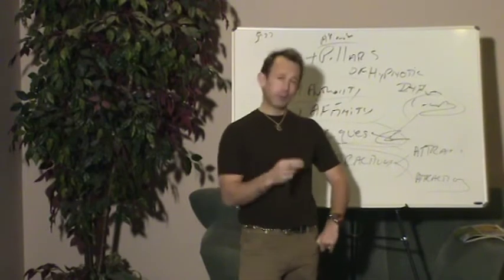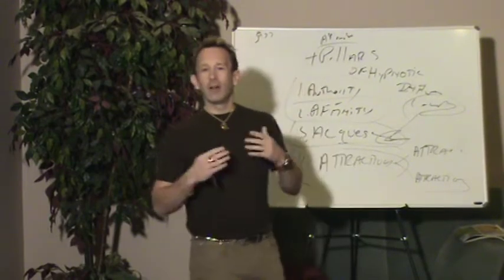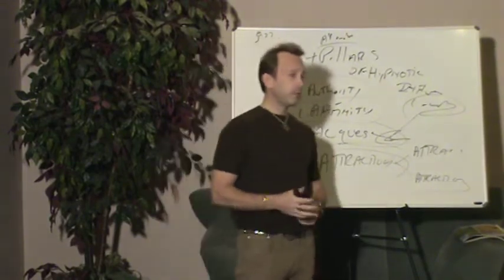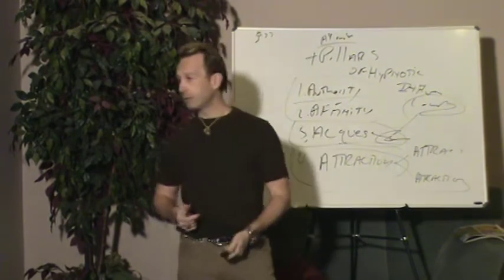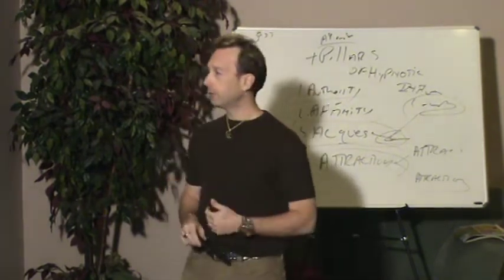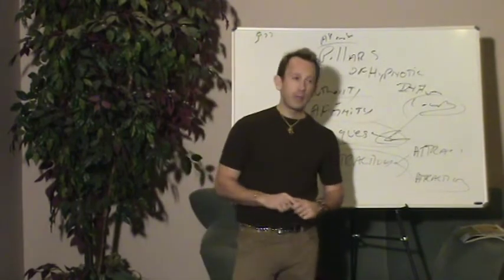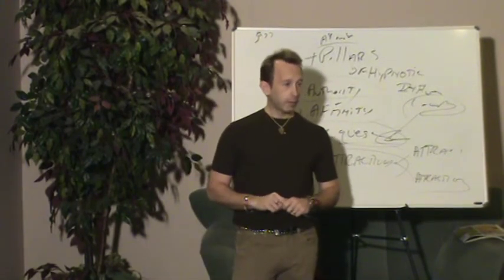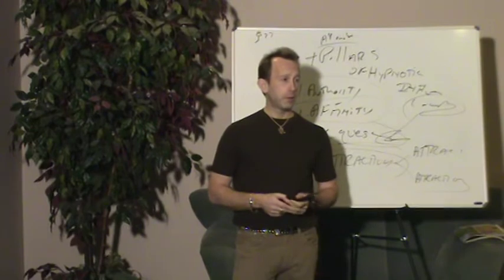San Diego Covert Hypnosis Training - Rapport Secrets For Hypnotic Influence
David Van Arrick, A leading authority in Covert Hypnosis Reveals the Single Biggest Misconconception most people have about rapport. Understanding this one basic concept can completely transform and turbo charge your ability to influence people without them knowing it.